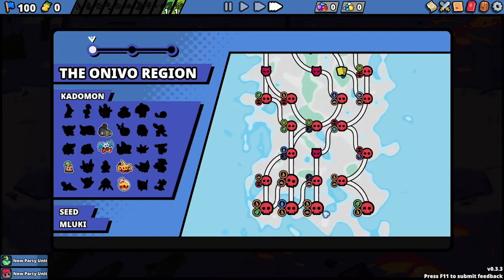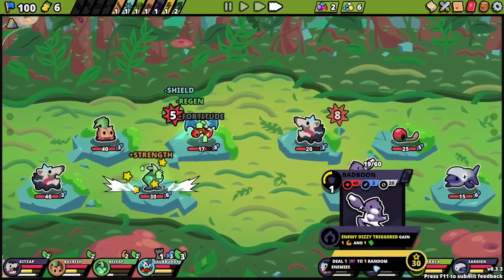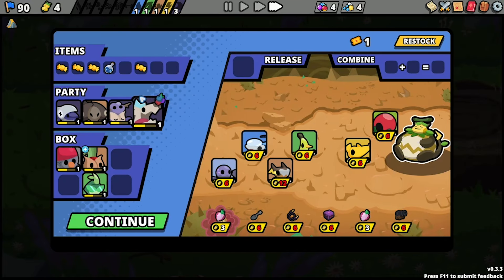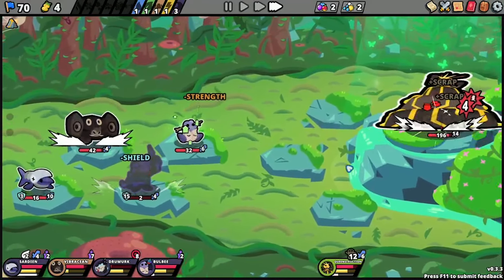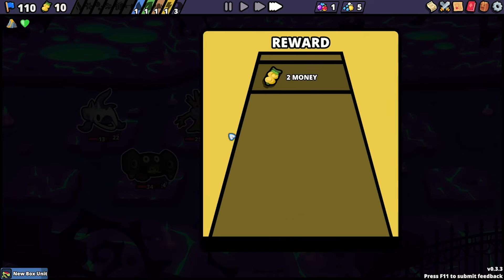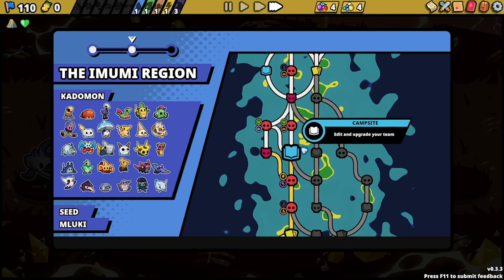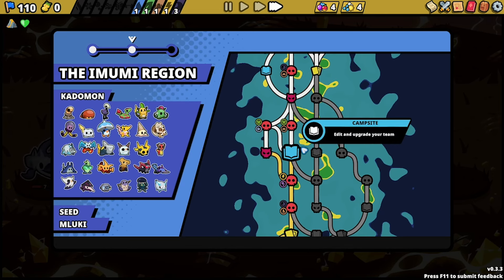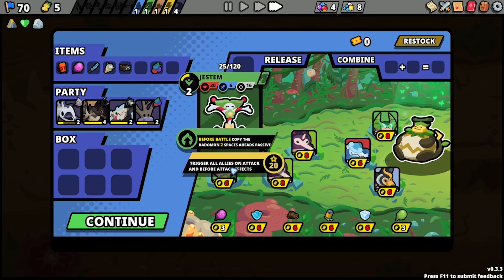This Team Is INSANE!! Plus A LEGENDARY BOSS (Kadomon)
A Decadox Encounter! WOOOOOOOOO... these ruin quests are torture

(Hyper Auto Battlers) , (Kādomon)